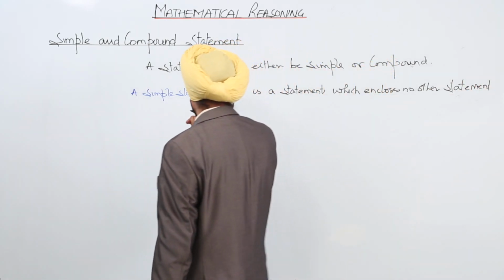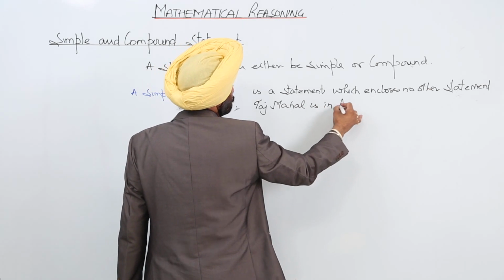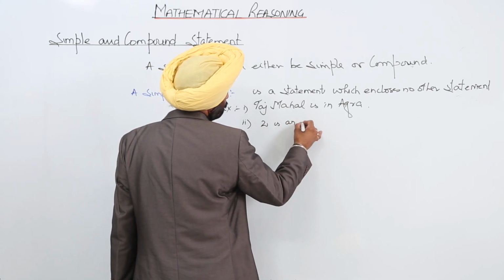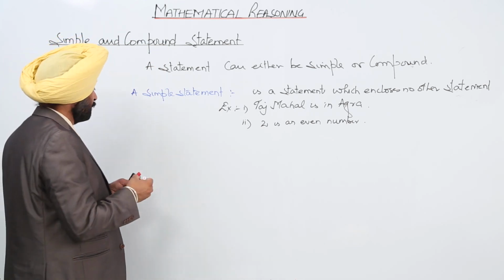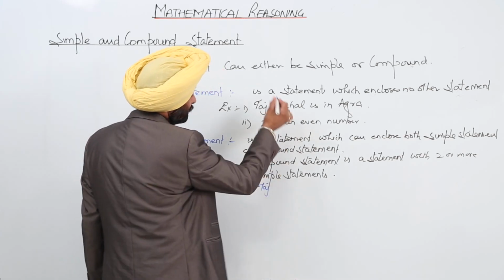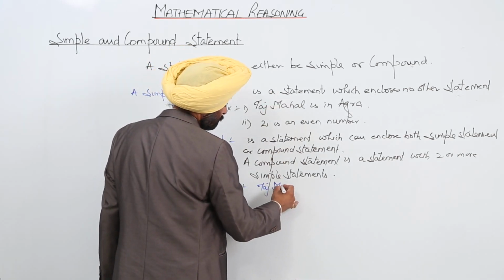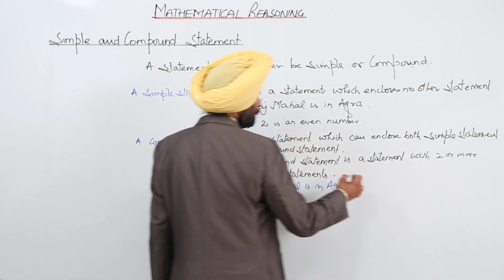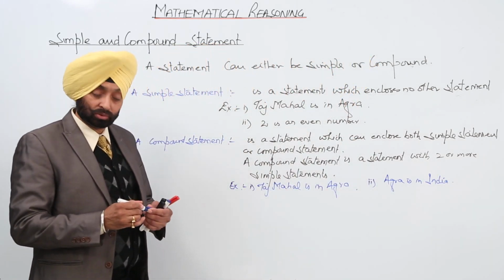Free ICSE l CLASS 11 l MATH l MATHEMATICAL REASONING l Simple & Compound Statement l L4